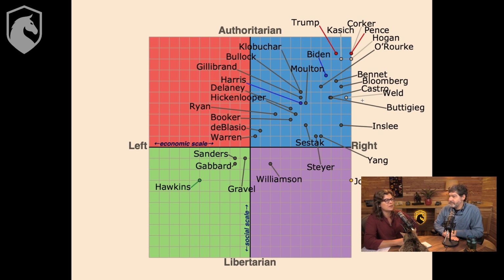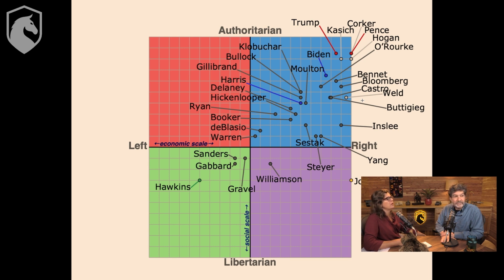Trump & Biden are both authoritarian right (from Livestream #49)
What is this a clip from?
In this 49th in a series of live discussions with Bret Weinstein and Heather Heying (both PhDs in Biology), discuss the state of the world though an evolutionary lens.

Become a member of the DarkHorse Livestreams, and get access to an additional Q&A livestream every month.

Theme Music: Thank you to Martin Molin of Wintergatan for providing us the rights to use their excellent music.